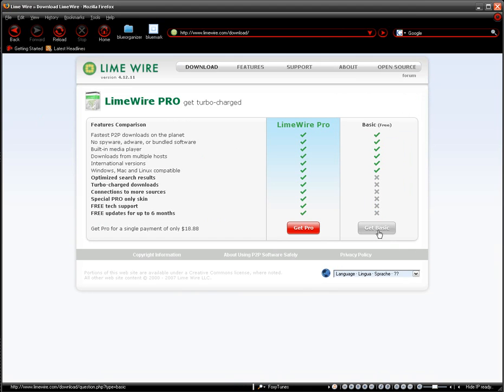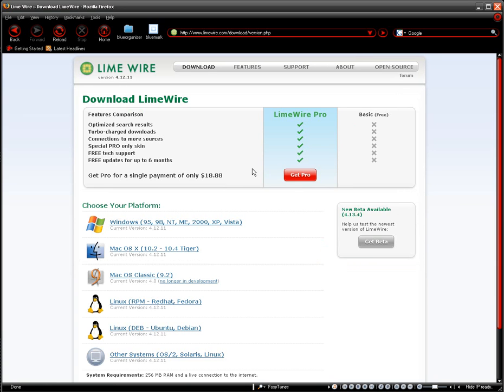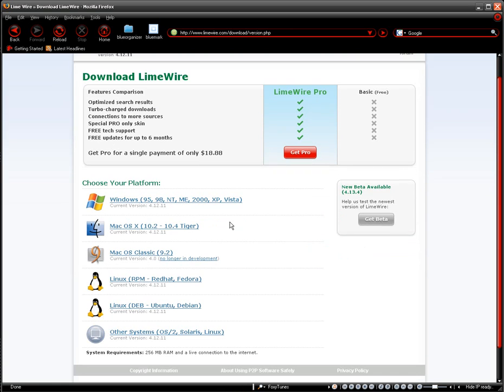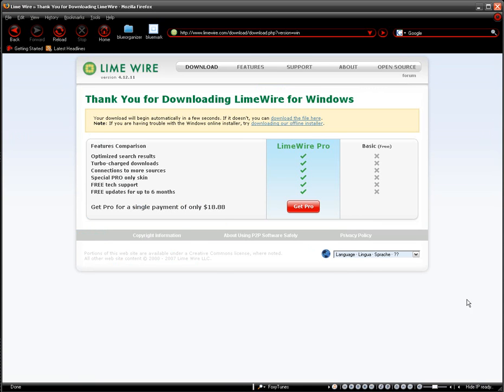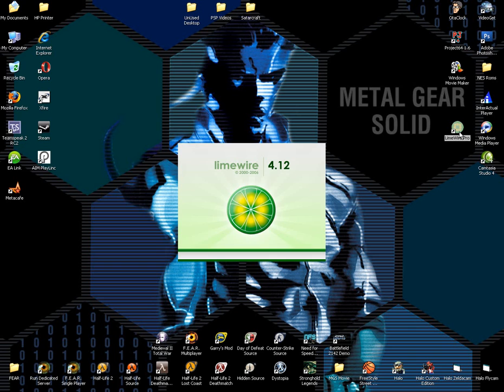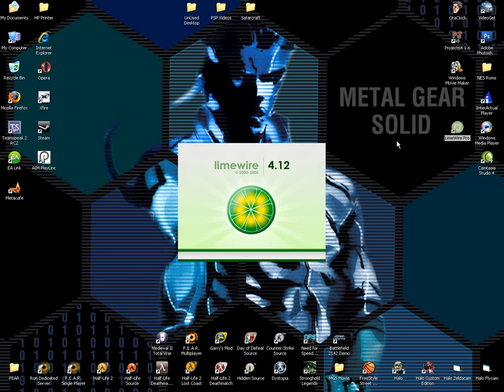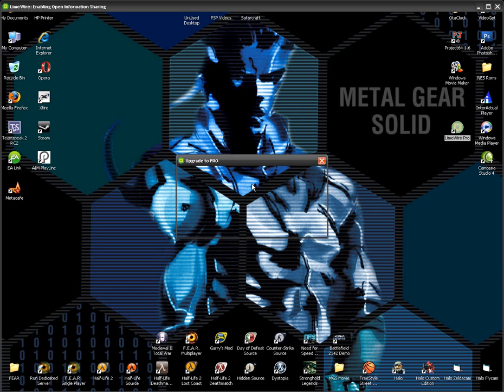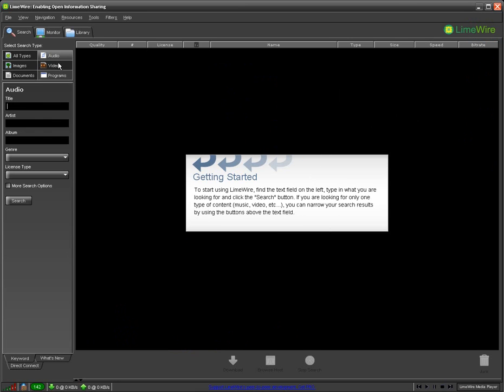How To Download Free Music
Learn how to download free music from your computer.